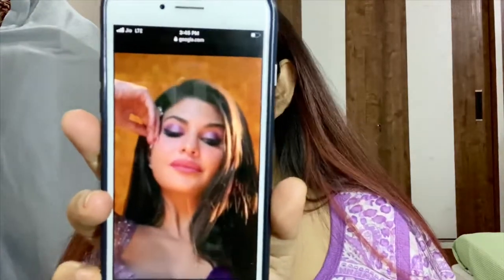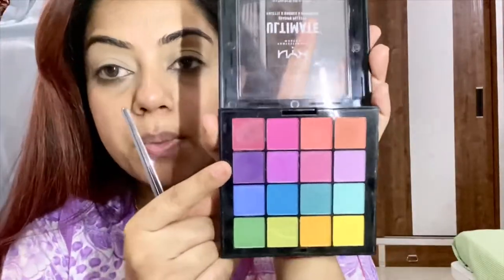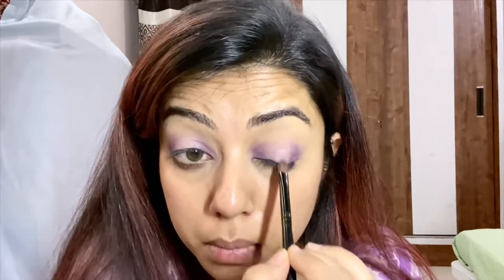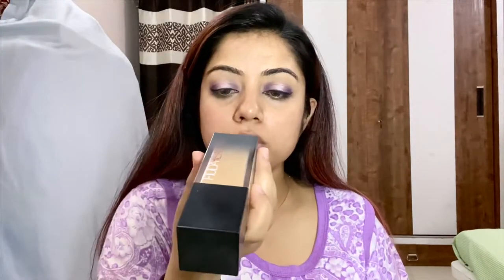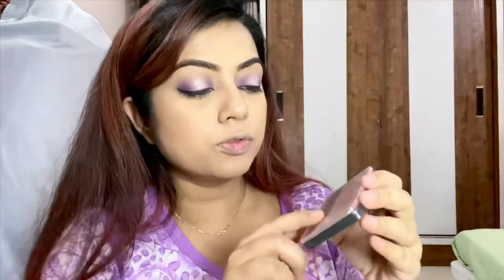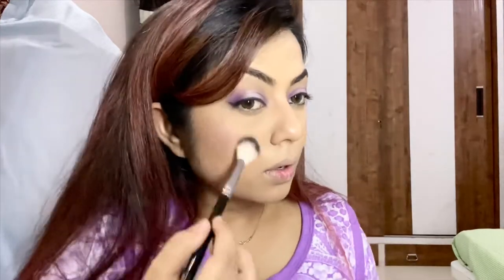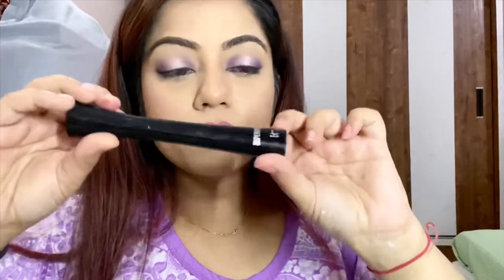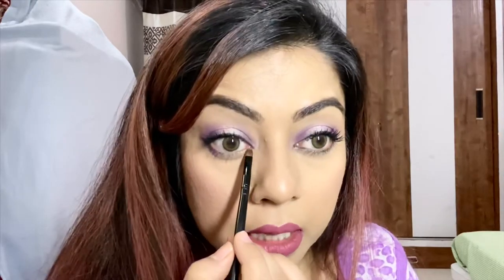Jacqueline Fernandez Genda Phool makeup look | Purple eye makeup | By Kratikajain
Hello ... All you need to know is here...

Here is the makeup look inspired by Jacqueline Fernandez and Badshah's New Music video "Genda Phool"
This is very contemporary makeup look could be worn for the day time as well as evening. Pair it with spree or western outfit it will go well with any kinda outfit..

Enjoy and recreate the look and Tag me on Instagram @kkratikajain teamk...

All the products used is mentioned in the video .

This is not a paid video. I bought all the products from my money. These are my personal views on the products, applications and bit of research.
All the content published on this channel is my own work and is protected under copyright law and in case you need to use the content mentioned above for any purpose please contact me @

n

Take Care!!!